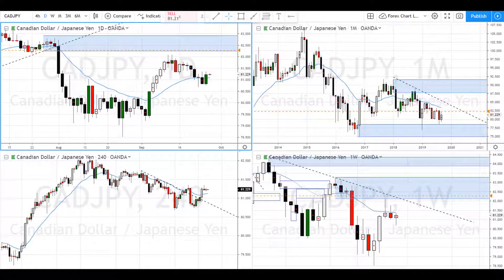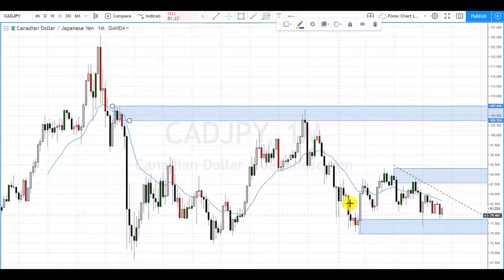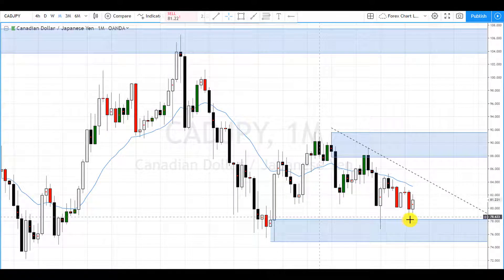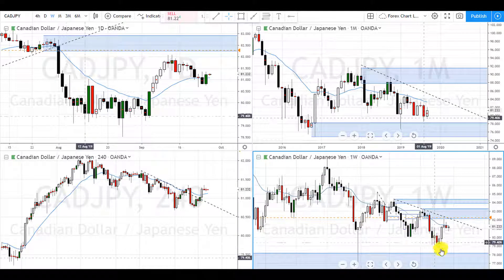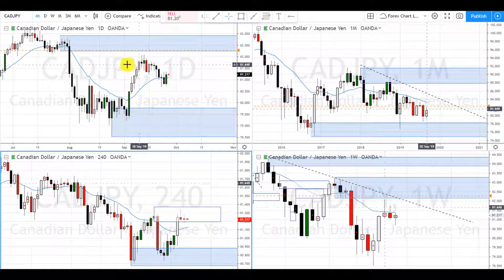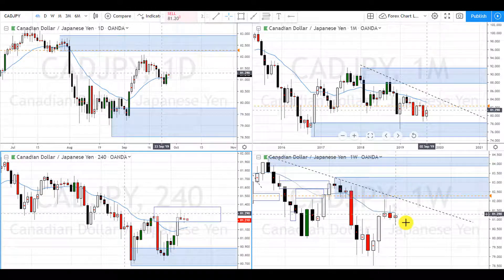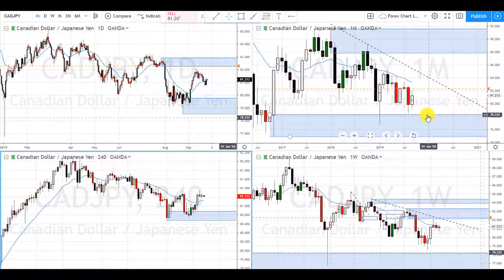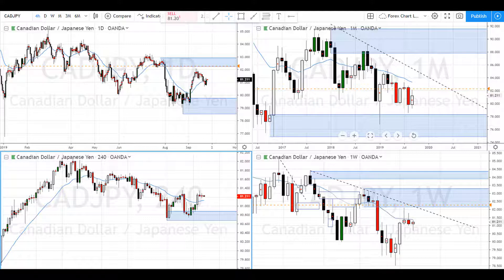How to Swing Trade FOREX CADJPY For Income | Super Swing Trader